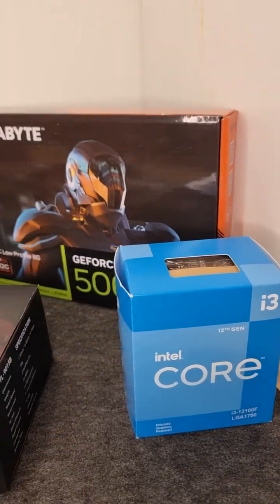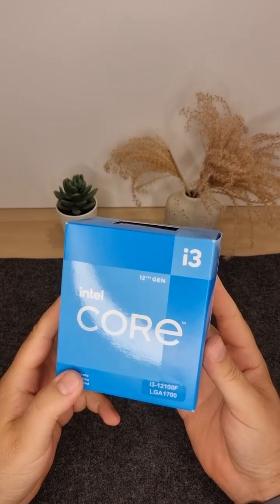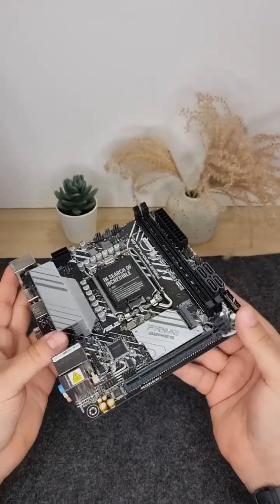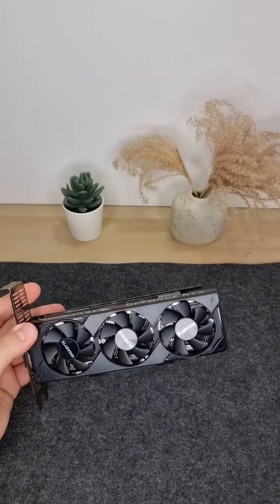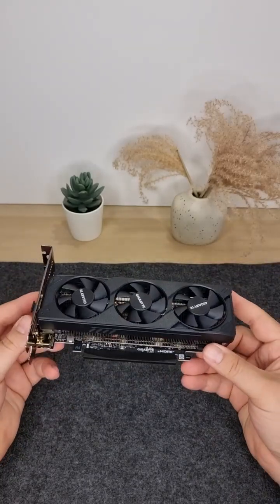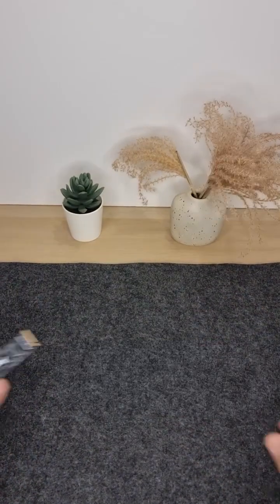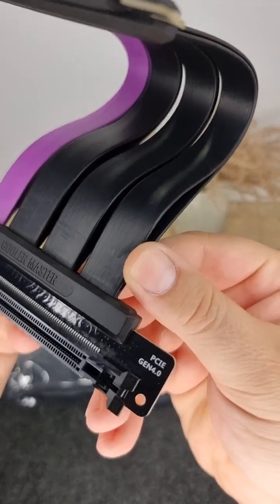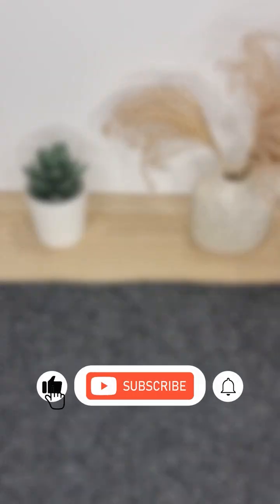Building a Mini-ITX Beast: RTX 5060 LP + Fanless GaN PSU for My Custom 3D-Printed Case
I’m building a powerful, ultra-compact Mini-ITX PC – and I’m designing the case from scratch in Fusion 360 to 3D print it myself!

In this video, I’ll show you all the parts I’ve chosen for the build, including the low-profile RTX 5060 OC and a completely fanless HDPlex 250W GaN power supply.